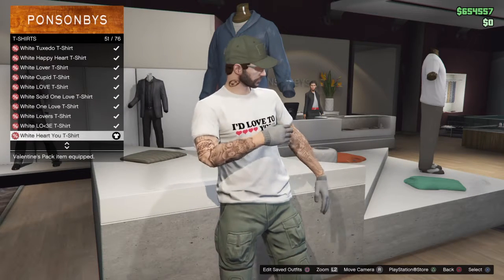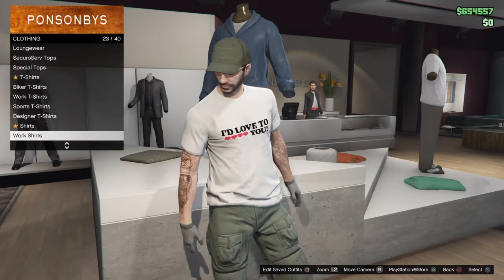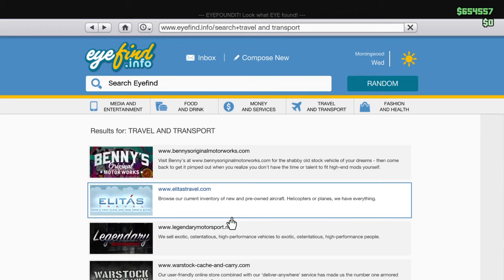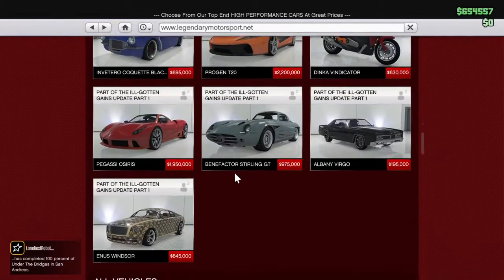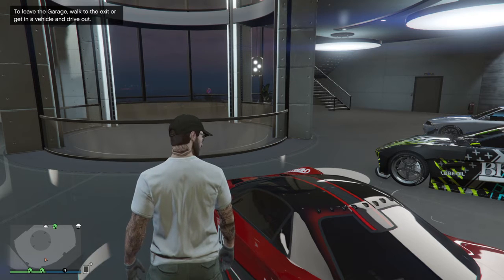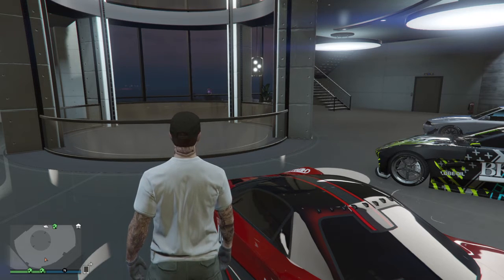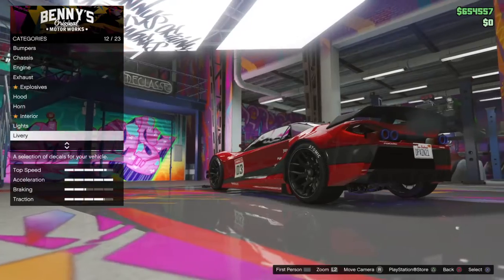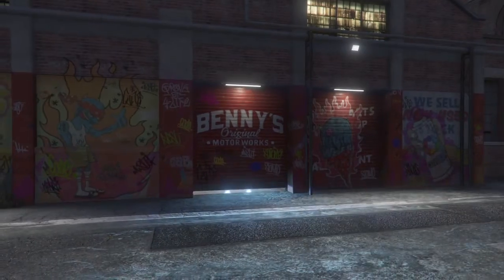GTA Online Valentine's Bonuses: New Till Death Do Us Part Maps, Double Cash ‘Couples’ Modes & More